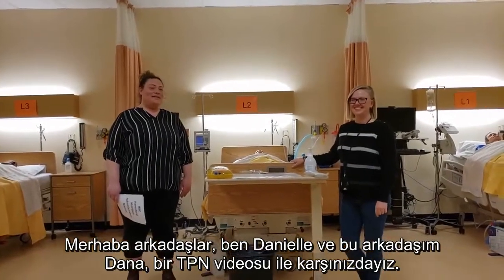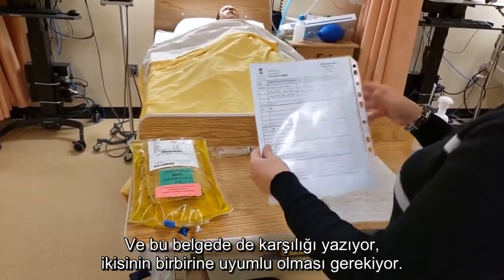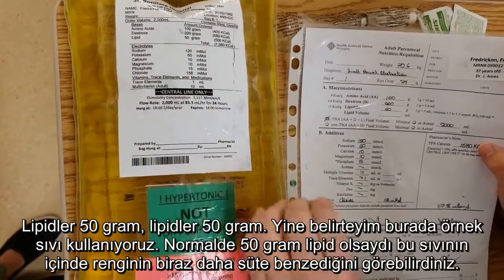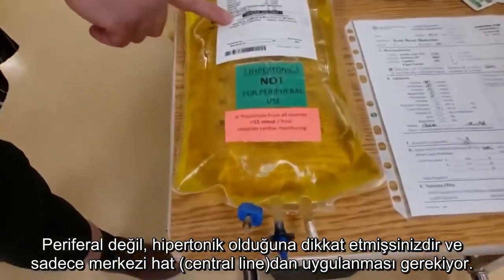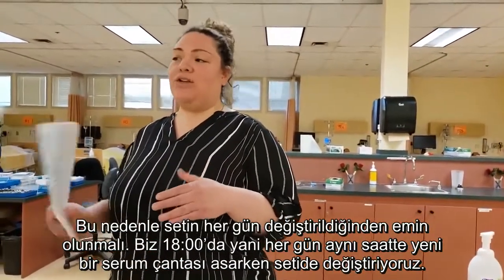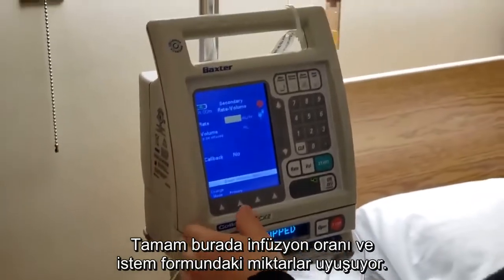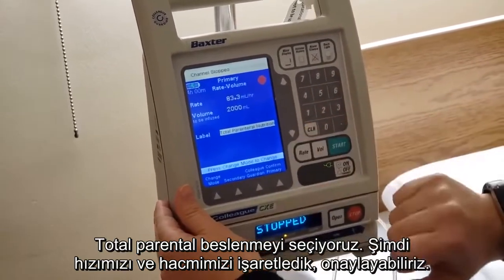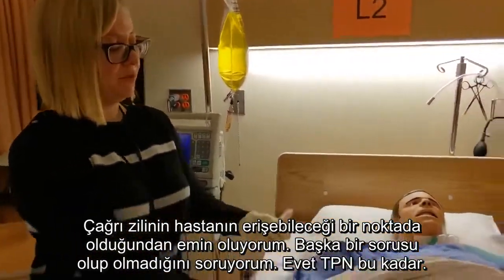Total Parenteral Beslenme (TPN)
Türk Öğrenci Hemşirelere bilgi sunmak amacıyla aşağıdaki videodan çevirisi sağlanmıştır.